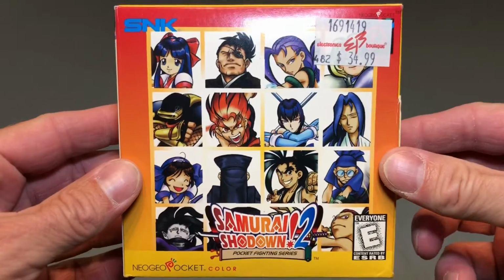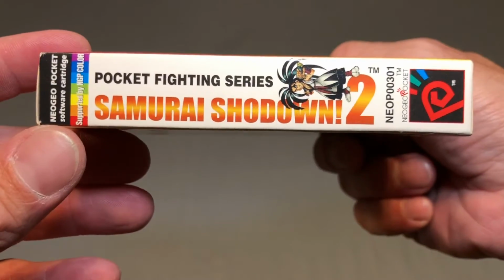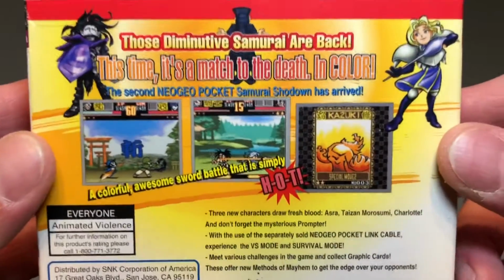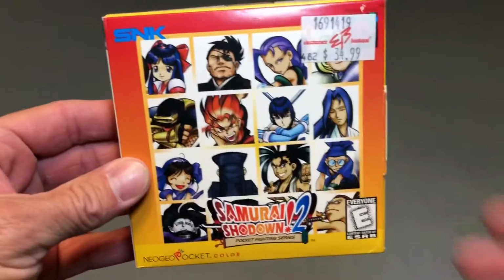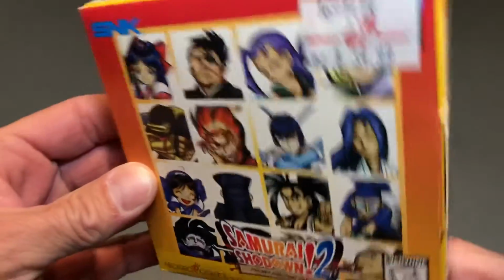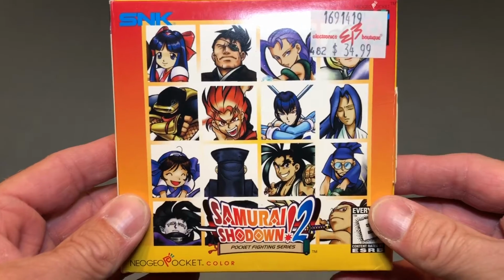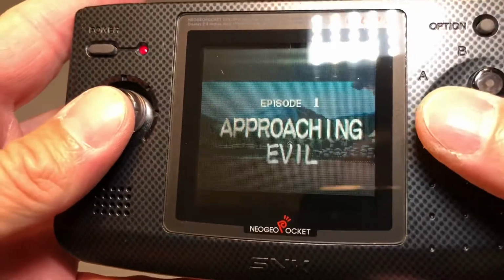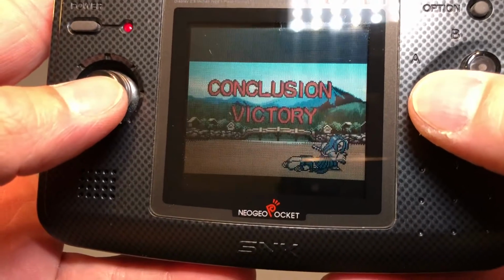Handheld Game of the Week #65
Handheld Gaming